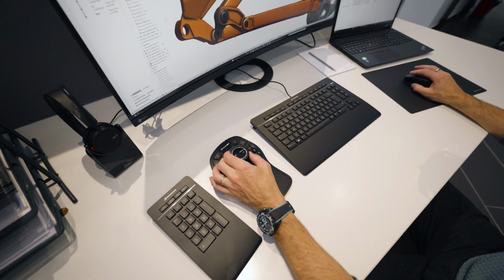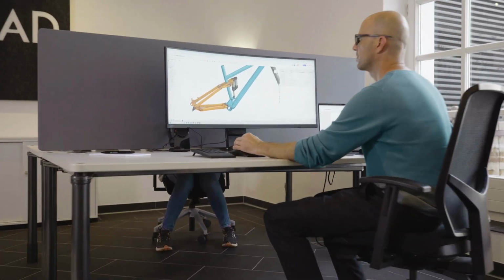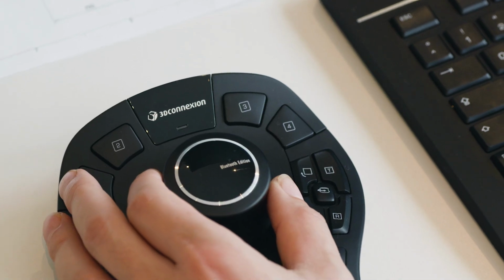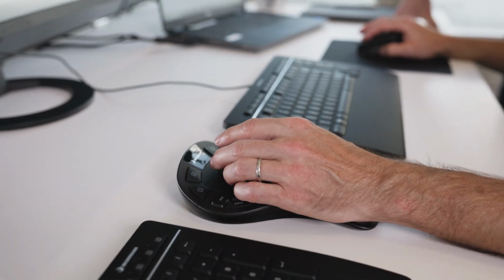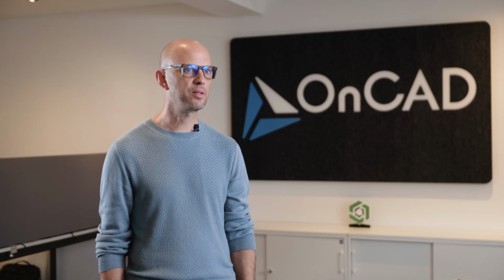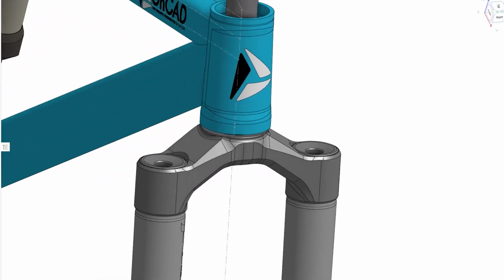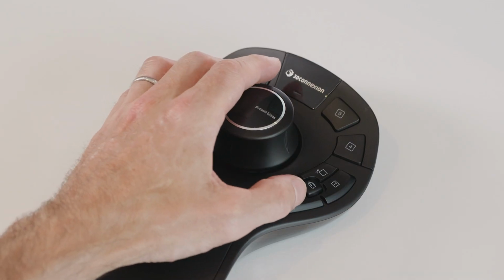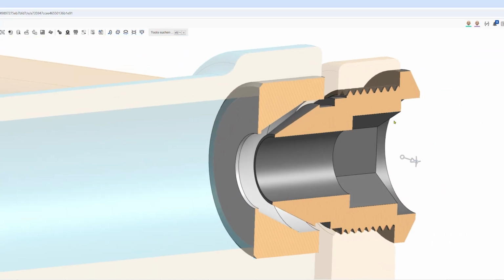OnCAD: Boosting Onshape Workflows with SpaceMouse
OnCAD GmbH helps their customers unlock the full potential of Onshape, and teaches them how to integrate professional tools like the 3Dconnexion SpaceMouse.

From smoother design sessions, to faster collaborative reviews and higher product quality - watch the full story to find out how the SpaceMouse boosts Onshape workflows.